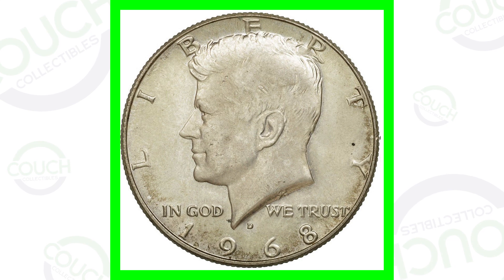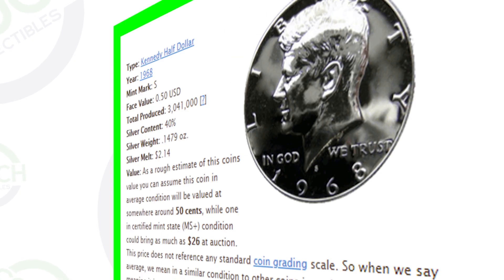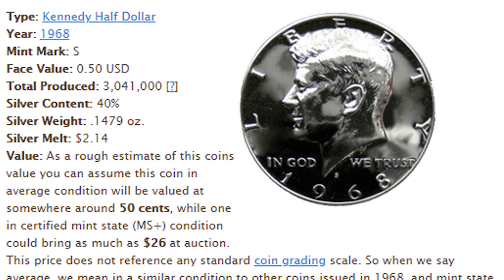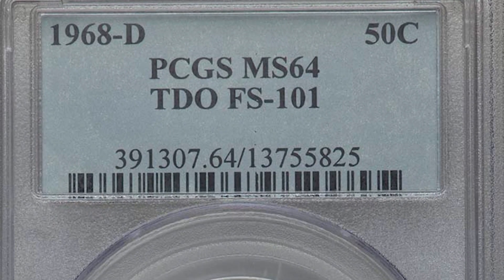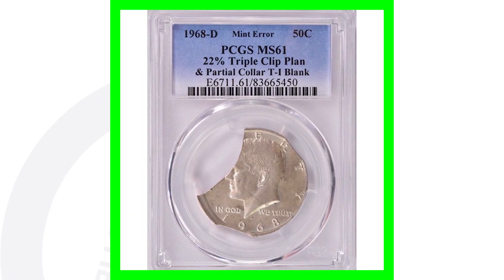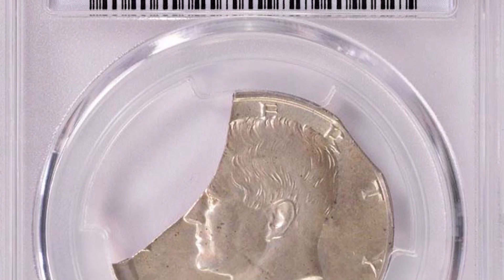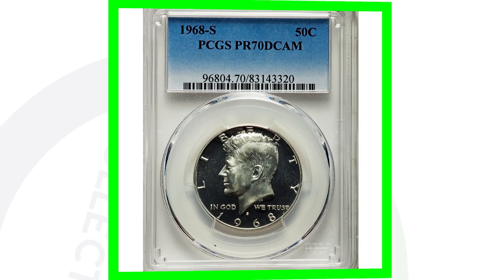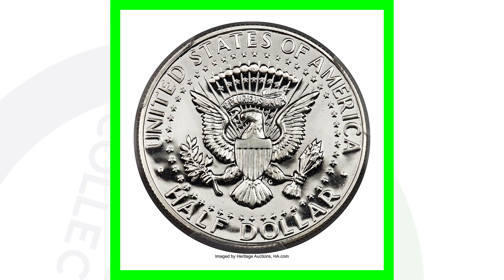SUPER EXPENSIVE HALF DOLLAR COIN!!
These are super expensive half dollar coins. We look at valuable Kennedy silver half dollars from 1968.